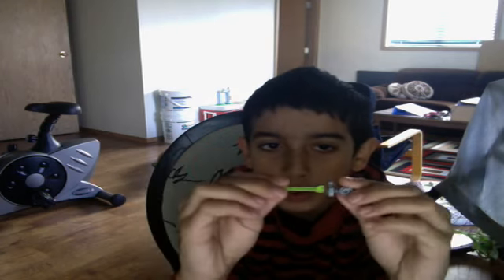lego tips ep 1 gun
how to make a gun out of lego